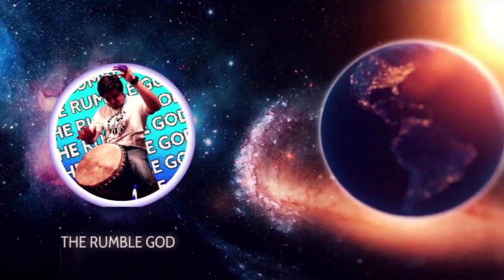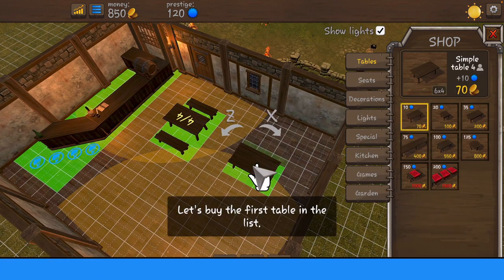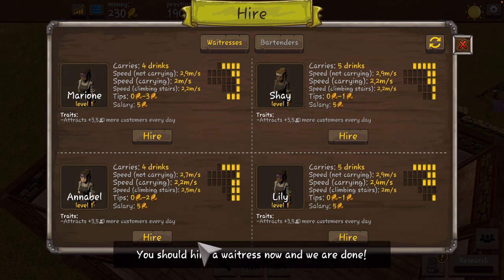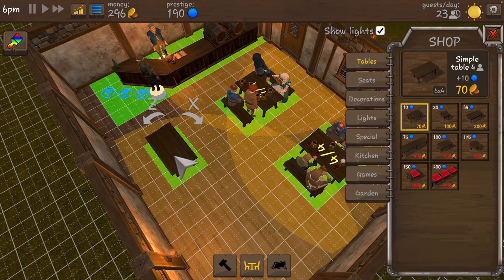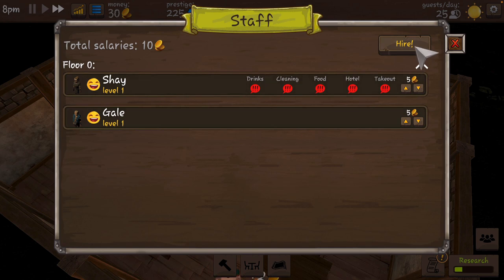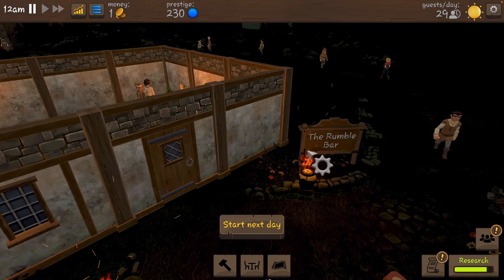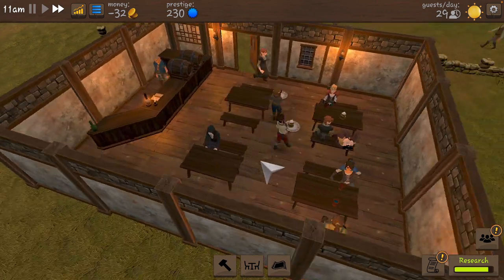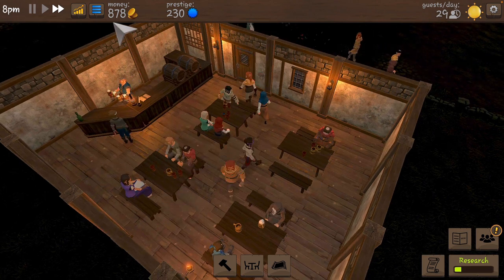Embark on a Whisky Wonderland! | Let's Play Tavern Master Part 1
🌟 Album: "Bina" - A Tribute to My Mother 🌟
Released on January 11th, 2023

🎵 Our Instruments & Gear 🎵
Teaching Instruments:
- Alto Marimba: amaAmbush 2011 Model
- Tenor Marimba: African Ethos 2022 Model
- Bass Marimba: African Ethos 2018 Model

Performing Equipment:
- Custom SuperSoprano with Extra F: 2021 Model
- Hybrid Amp
- iPhone 7 for Backing Tracks
- Apple Watch Series 5 to Control Tracks
- Chalk Balls for Dry Hands
- Extension Wheel

🌟 Welcome to The Rumble God YouTube Channel 🌟
Join Alistair Dickerson, a skilled marimba performer, educator, and entertainer, as he brings various genres to life through his marimba mastery. Enjoy marimba tutorials, gaming, tech content, and student showcases.

Commercial Properties:
The Glass Diamond Jewellery Store
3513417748.The Glass Diamond Jewellery Store
Starter Jewelry Store
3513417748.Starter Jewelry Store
STARTER GROCERY STORE WITH HOME
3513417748.STARTER GROCERY STORE WITH HOME
Shopping Mall
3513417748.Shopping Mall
Modern Jewelry Store
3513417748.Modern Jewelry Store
Nightclub
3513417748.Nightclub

Residential (Homes):
Modern Home in the Sky
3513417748.Modern Home in the Sky
Modern Mansion With Jewelry Store
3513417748.Modern Mansion With Jewelry Store
Tiny Starter Home
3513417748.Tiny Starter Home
Small Modern Home
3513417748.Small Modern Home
Tiny Modern Starter Home
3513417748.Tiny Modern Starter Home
Futuristic Skypod Mansion
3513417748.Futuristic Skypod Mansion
Small 3x3 Modern Home
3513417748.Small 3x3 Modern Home